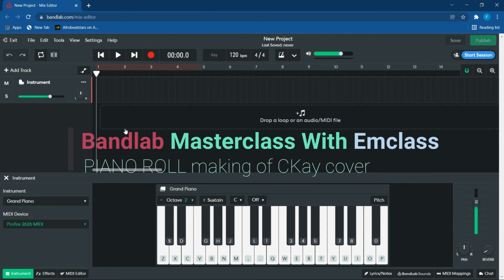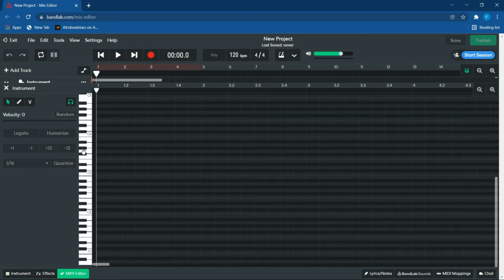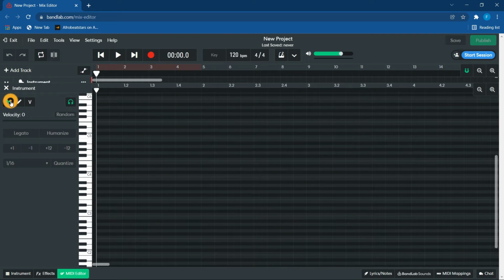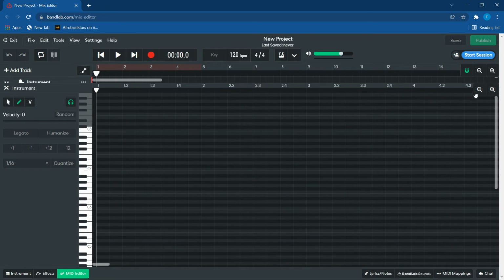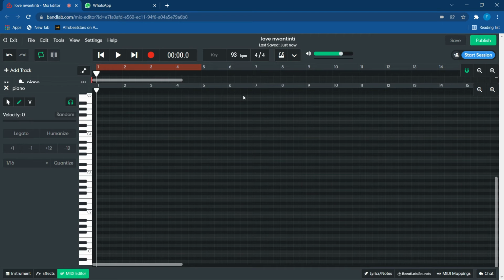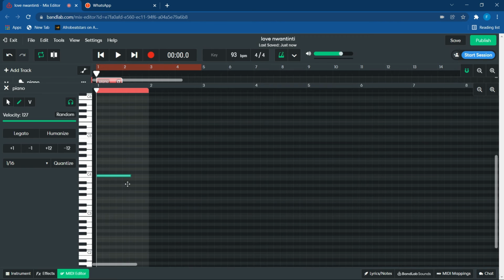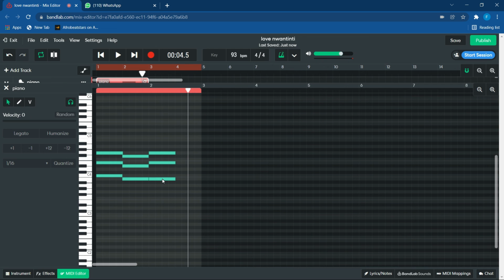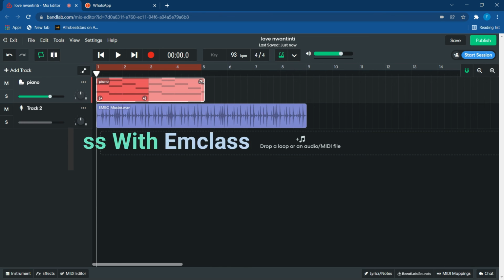Piano roll PART 1A